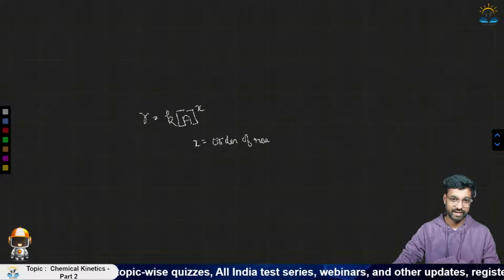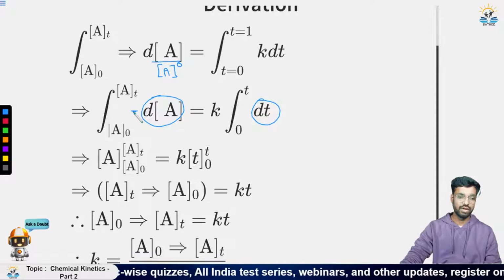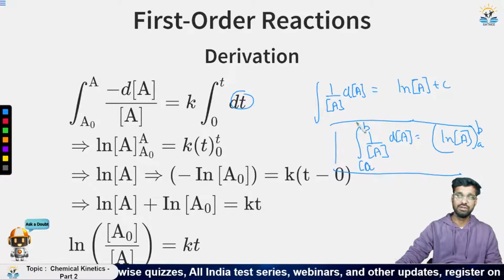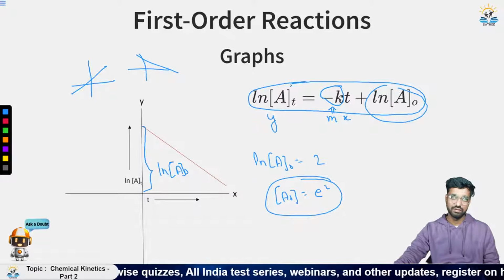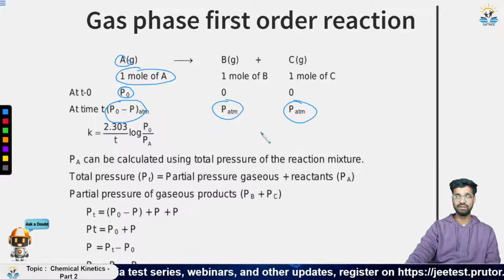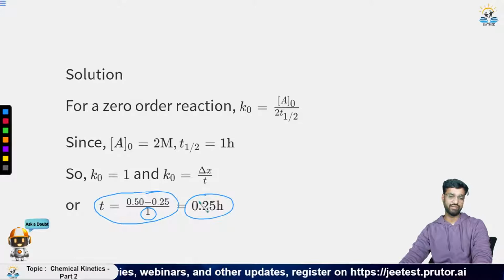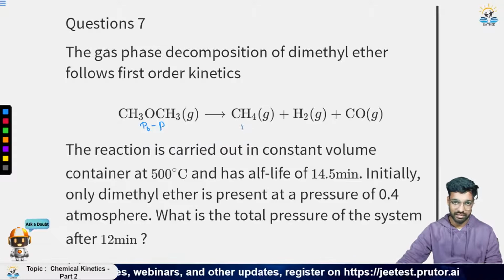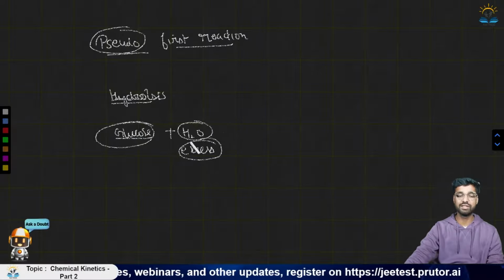Chemistry For JEE-Main 2024 | Chemical Kinetics Part 2 | Shashank Shekhar, IIT Kanpur | EN Day 21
Chemistry For JEE-Main 2024 | Chemical Kinetics - Part II | Shashank Shekhar, IIT Kanpur | English